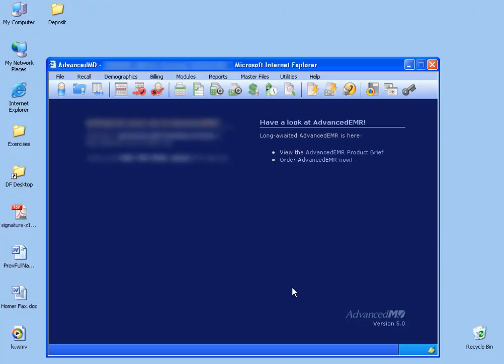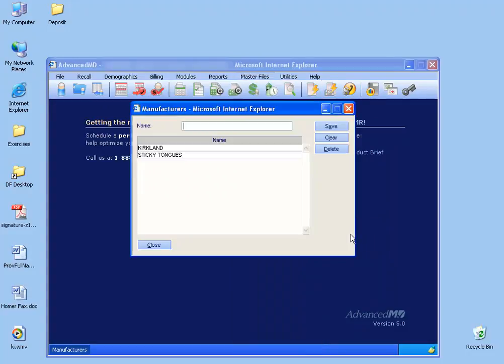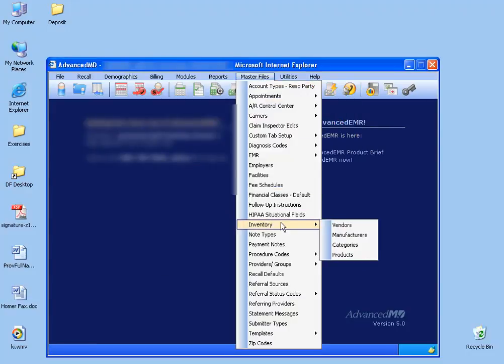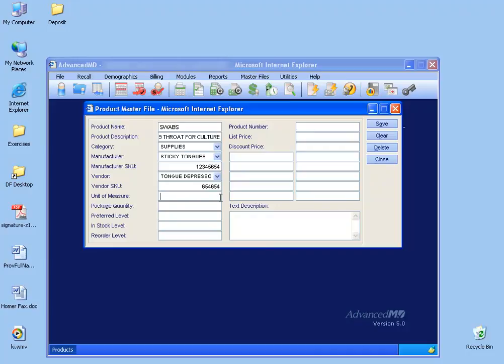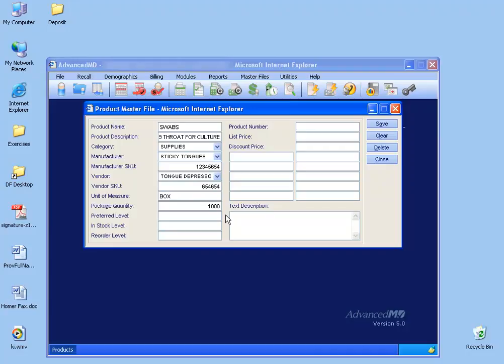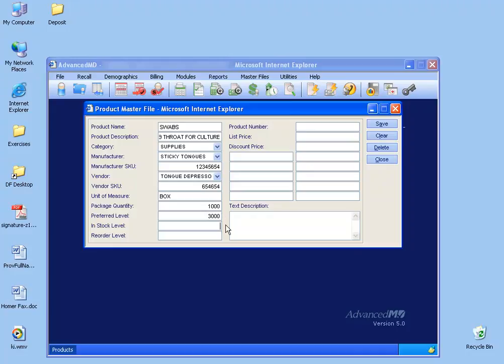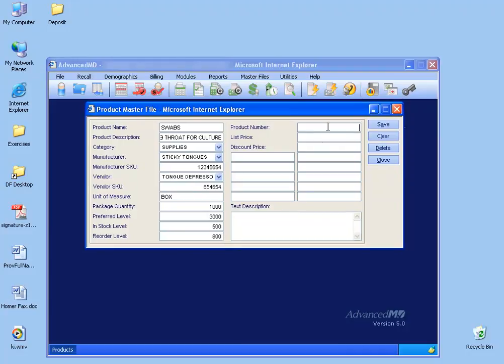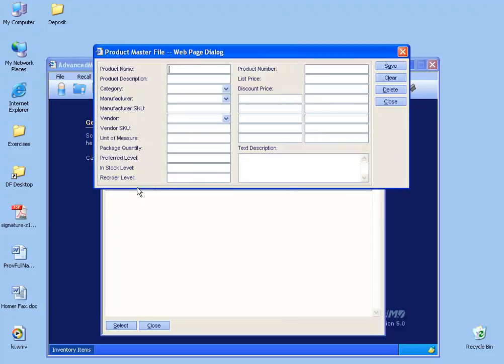109 Medical Inventory - Medical Billing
Managing Medical Inventory. 109 of 113 Medical Billing Training Videos by Kirt Kershaw.